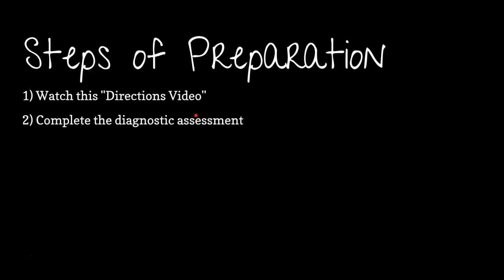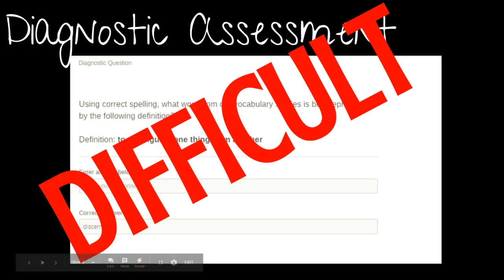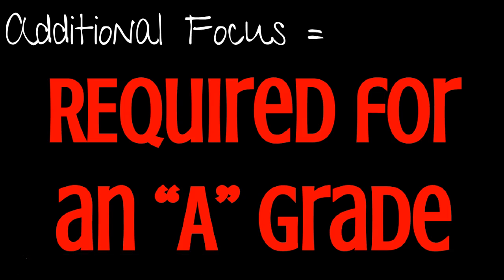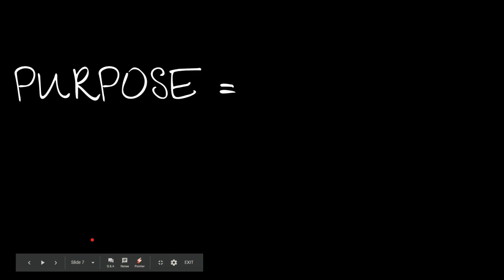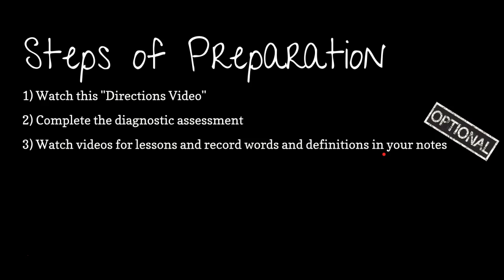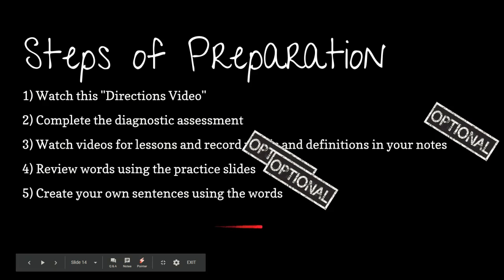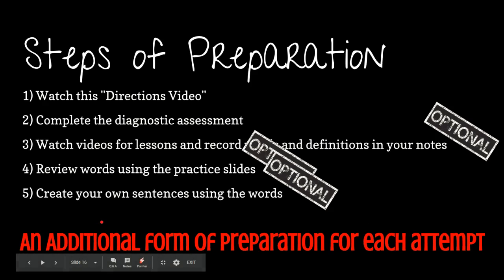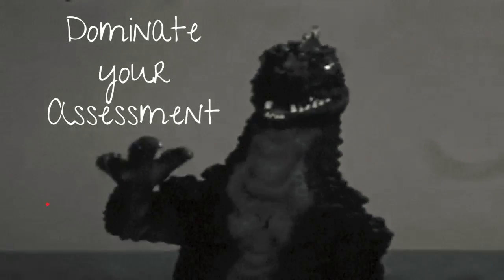Directions Video: Vocabulary Additional Assessments